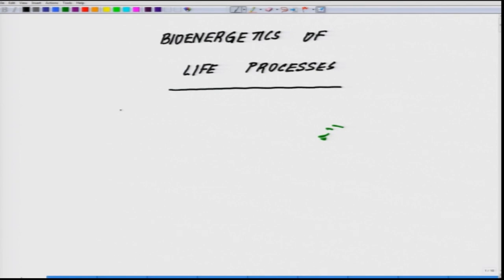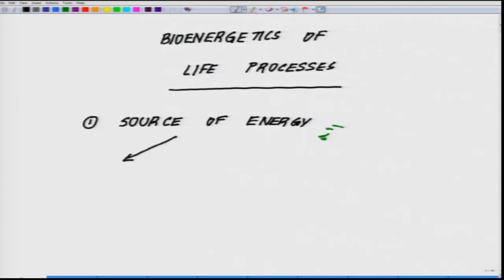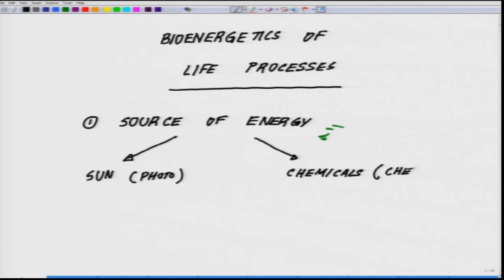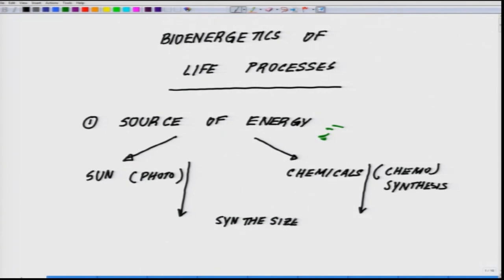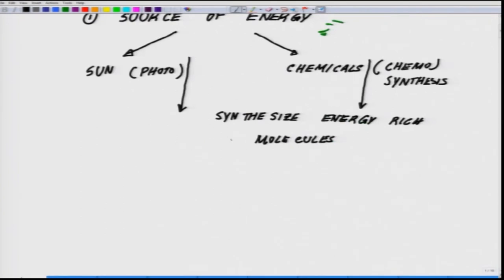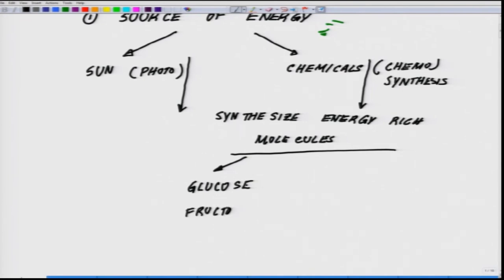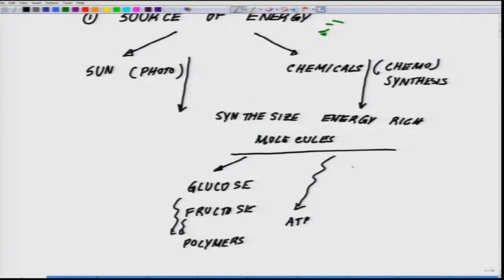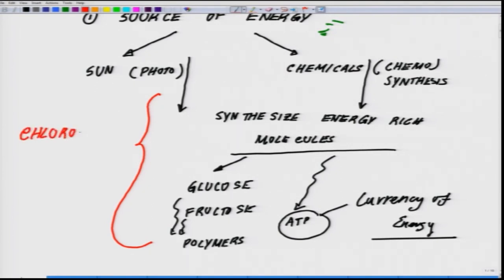Bioenergetics: Origin of life